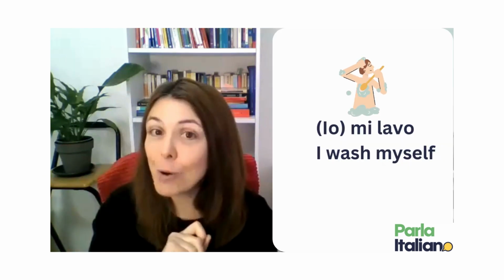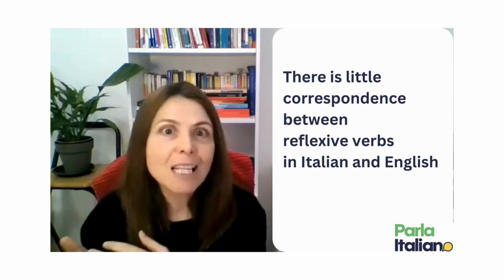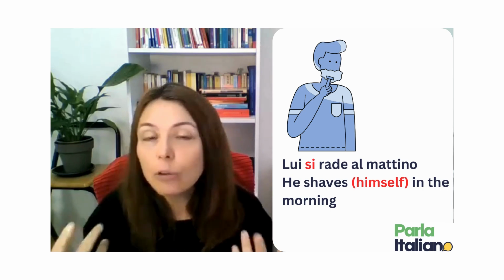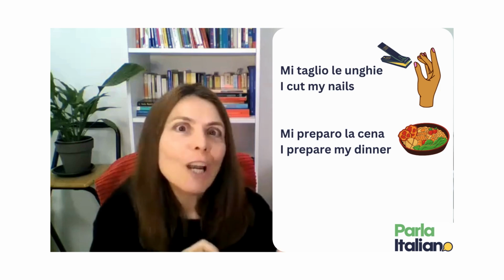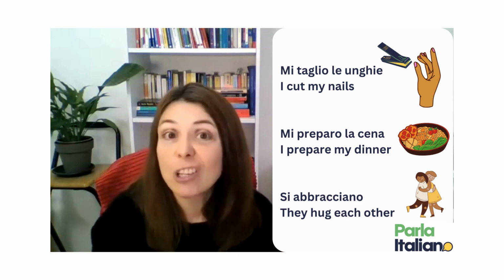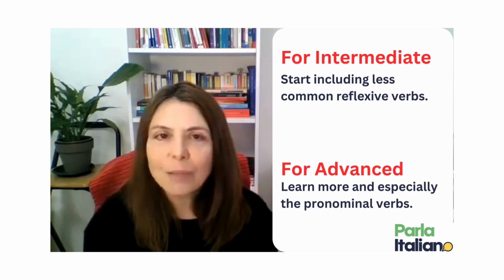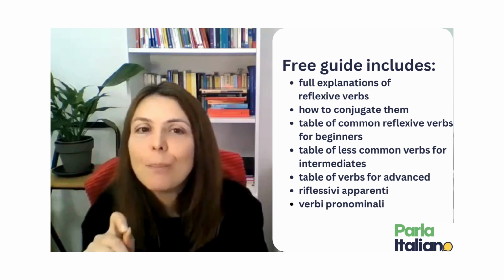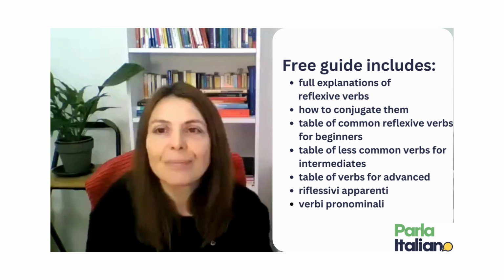Italian reflexive verbs made easy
Discover all about the Italian reflexive verbs and how to make them easier for you.
I have compiled a number of tables of reflexive verbs (one for beginners, one for intermediates and one for advanced students). Download my free guide to access these tables and much more about these tricky verbs by clicking on this link:

Interested in more free material to help you with Italian? Have a look at:
Every Friday we send out our newsletter with more Italian lessons, news and original content.